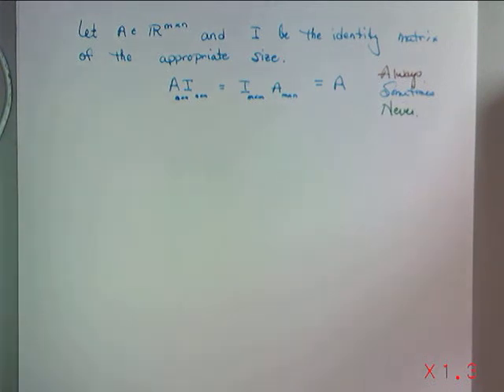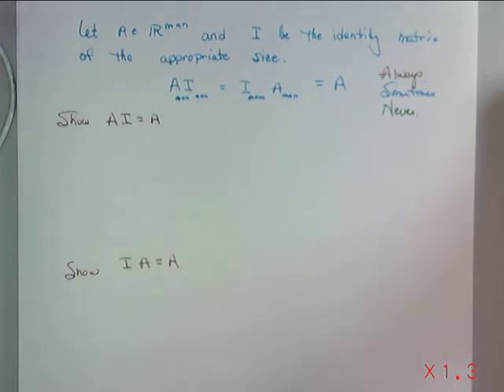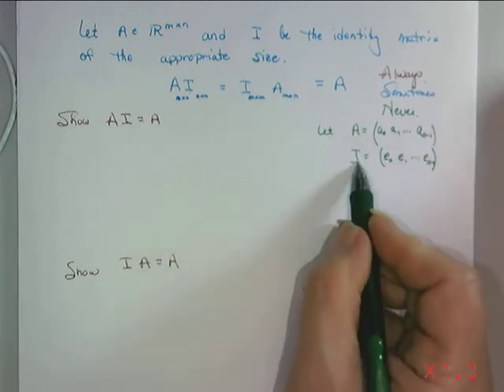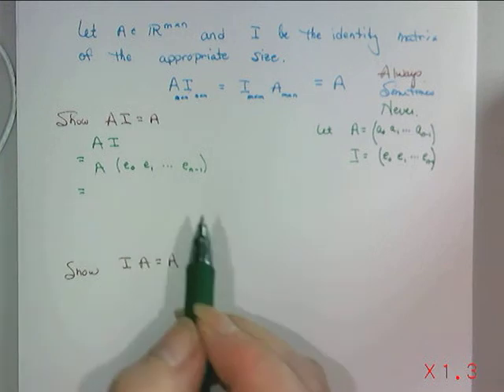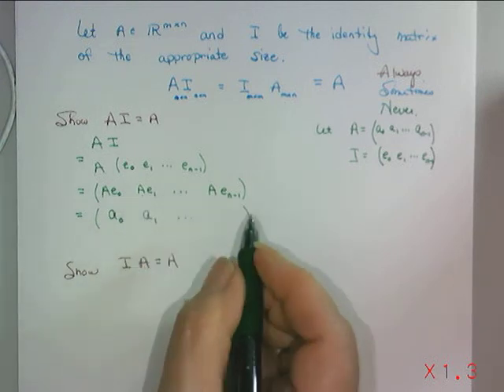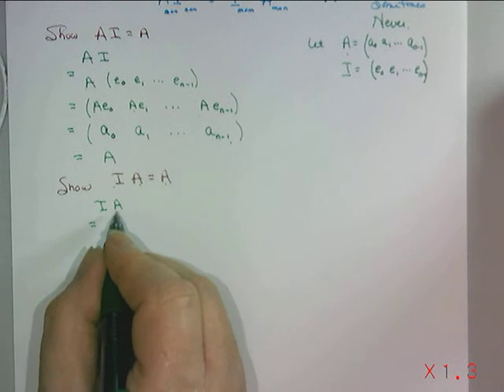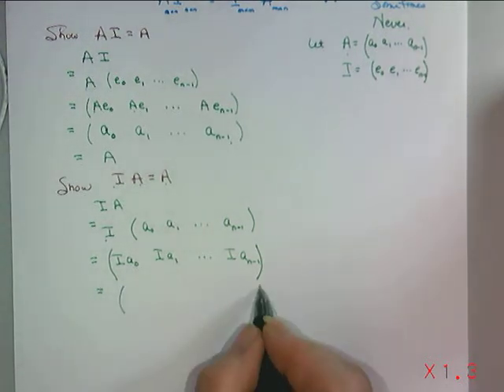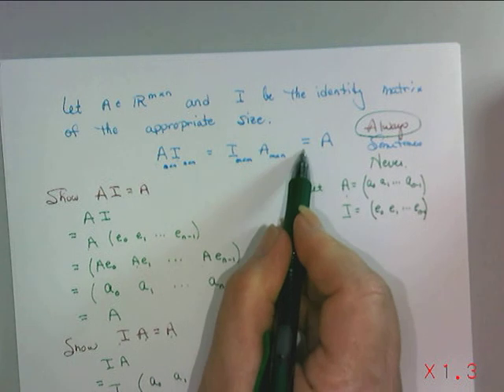HW 5 2 4 3